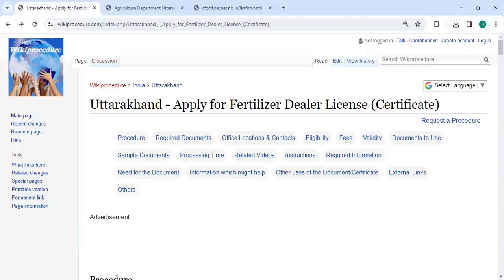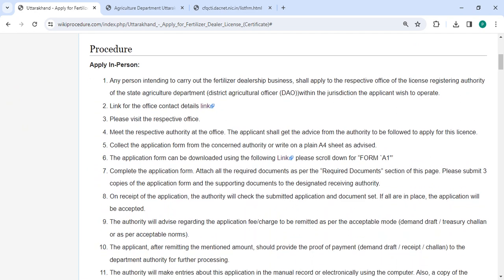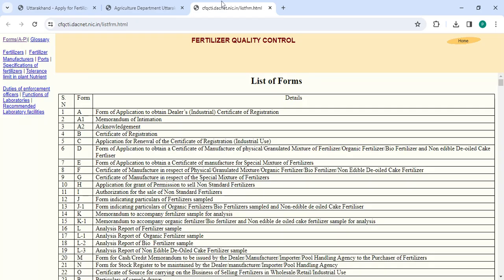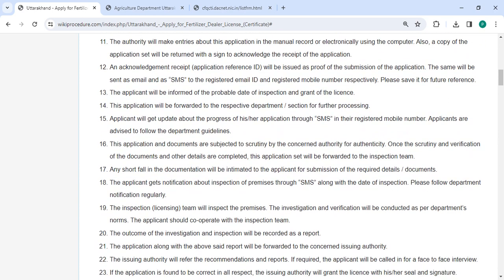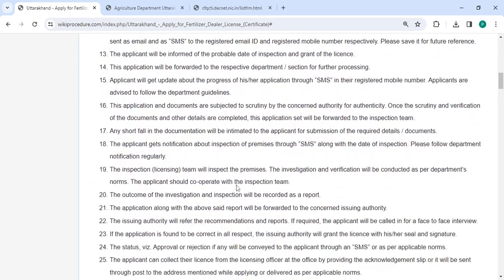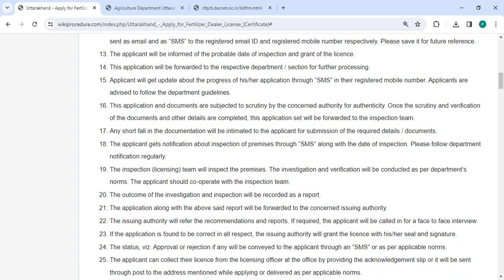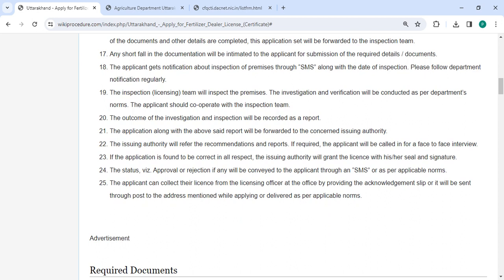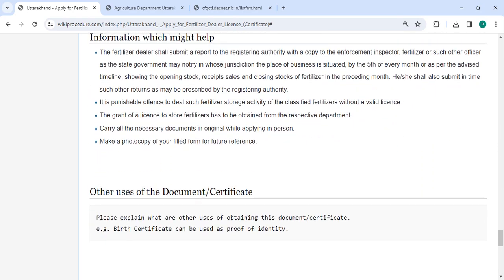Uttarakhand - Apply for Fertilizer Dealer License (Certificate) (Online)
This video provides you information related to applying for Fertilizer Dealer License (Certificate) in Uttarakhand. Following link can take you to the page with more information - Apply for Fertilizer Dealer License (Certificate)#_